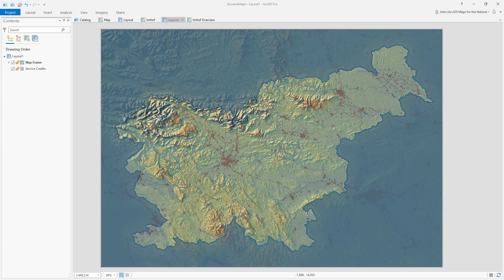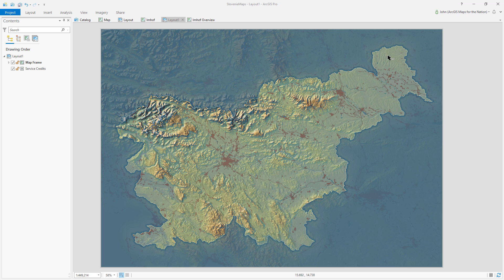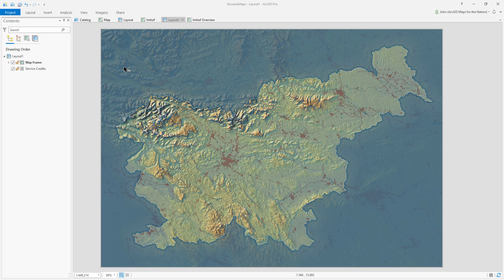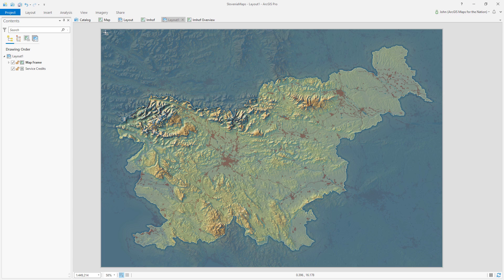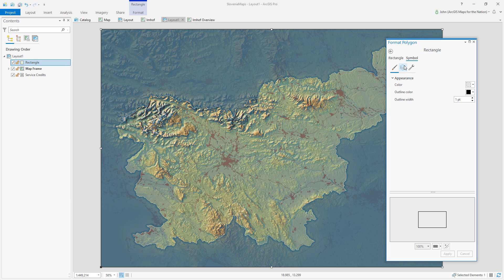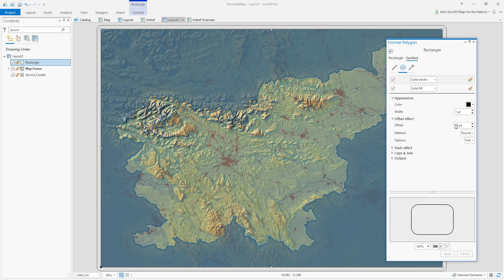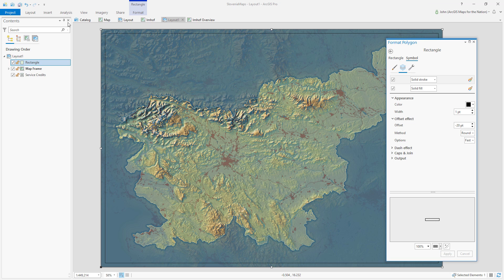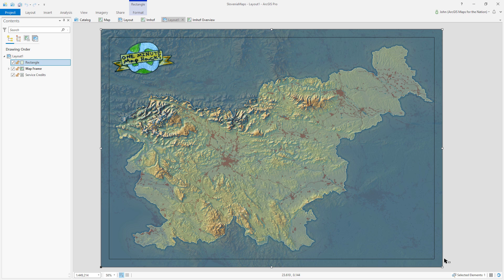One Minute Map Hack: Perfect Neatline Placement Without the Math!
Oh jeez, the mental math required to position a neatline perfectly. Simple addition and subtraction? No such thing for me. Here's a cheat that will keep your layout-making math-free!